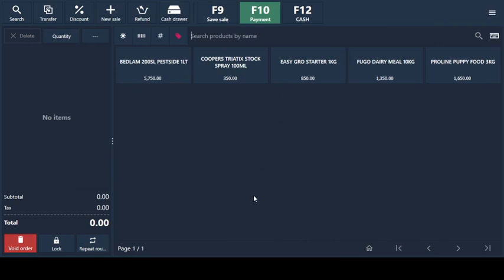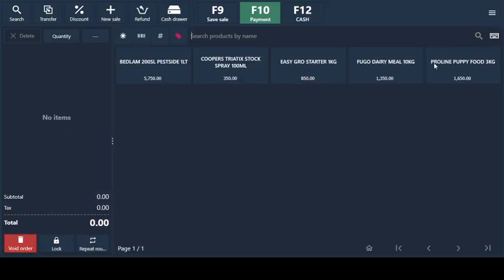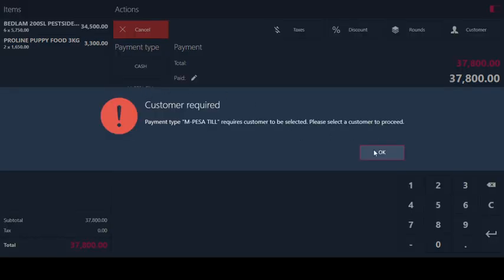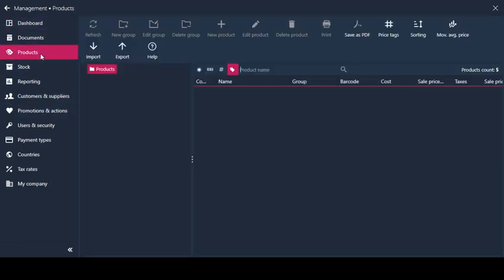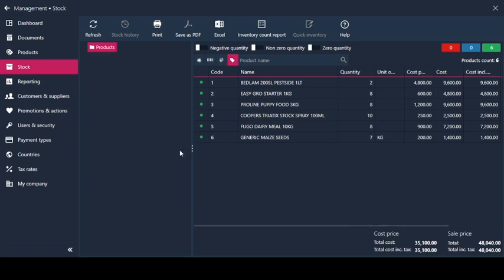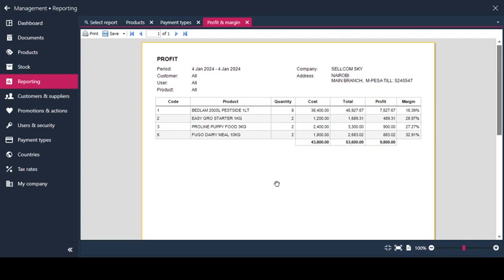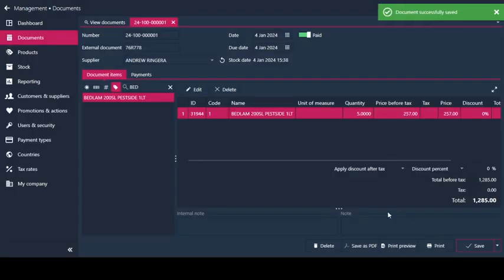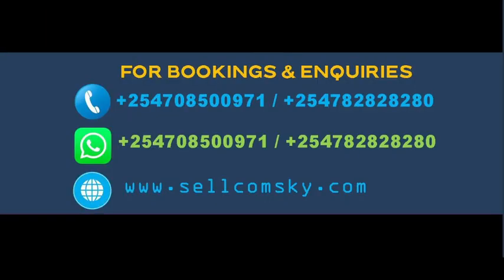Agrovet & Related Businesses POS system demo.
This is how our POS system works in an Agrovet and related businesses.